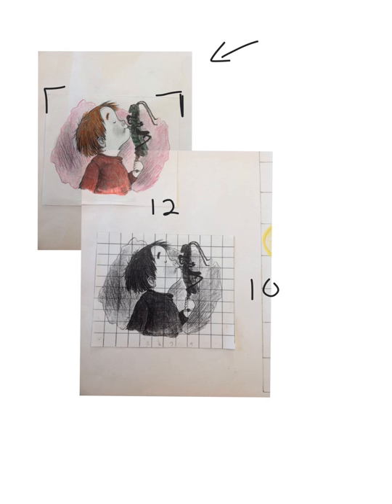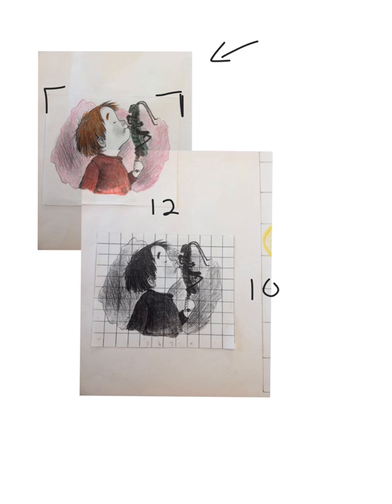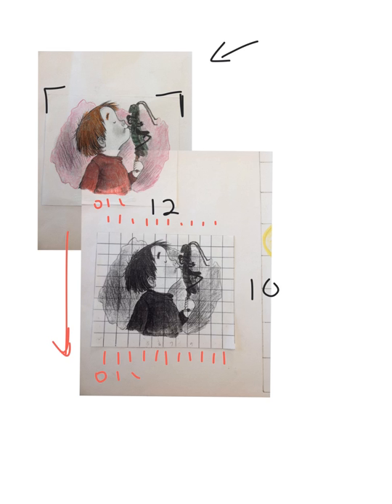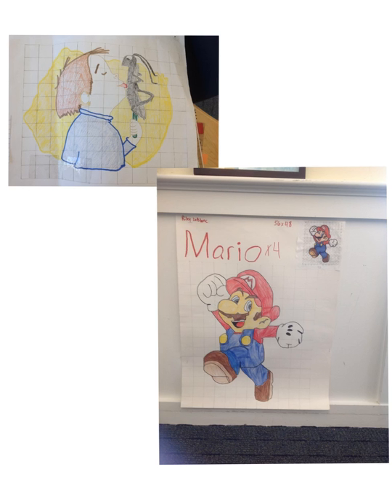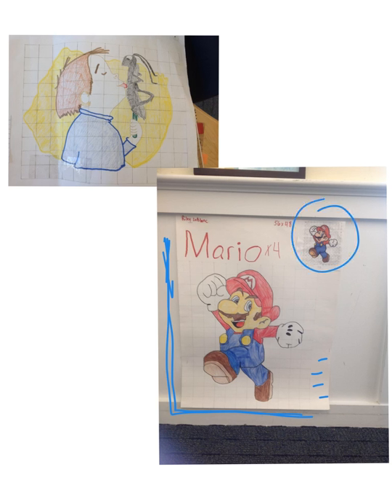cartoon enlargement semi tutorial